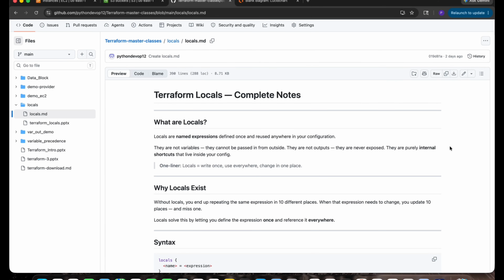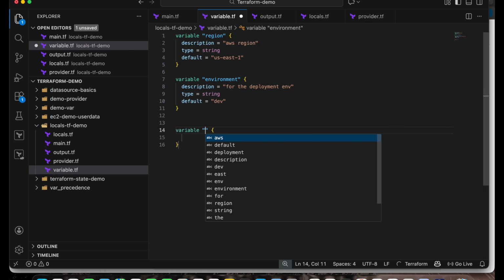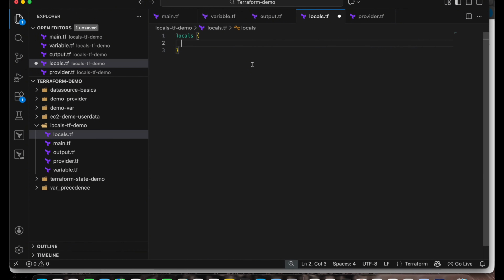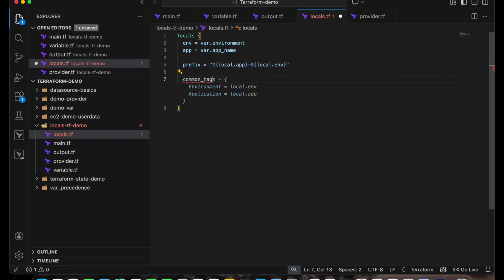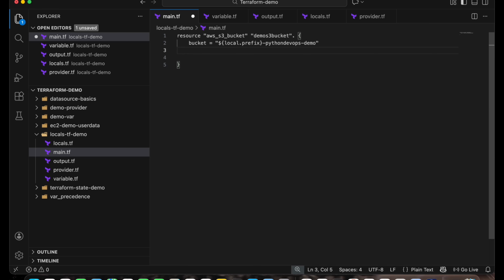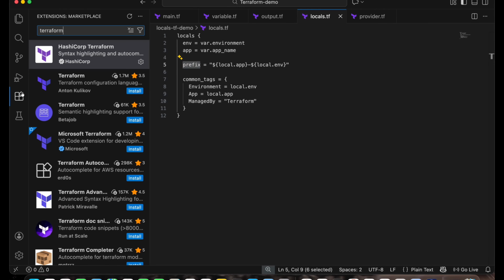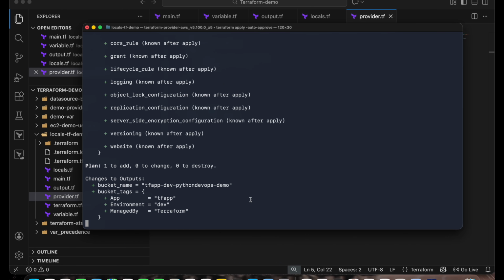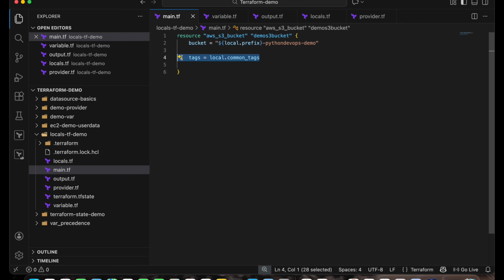Terraform Locals Practical Demo | Create S3 Bucket with Common Tags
🚀 Terraform Locals Practical Demo | AWS S3 Example

In this video, we'll implement Terraform Locals using a real AWS S3 Bucket example.

You'll learn how to:
✅ Create reusable Terraform configurations
✅ Build dynamic naming conventions using Locals
✅ Define common tags once and use them everywhere
✅ Improve code readability and maintainability
✅ Execute Terraform commands and verify resources in AWS

📌 Timeline

00:00 Introduction
00:22 Intro
00:55 Directory & Files Creation
02:00 variable.tf Coding
02:42 provider.tf Coding
04:48 locals.tf
06:24 main.tf
07:10 output.tf
09:02 Terraform Commands (init, validate, plan, apply)
10:20 AWS Console & Code Overview
10:33 Outro

📌 Terraform Locals Used

locals {
env = var.environment
app = var.app_name

prefix = "${local.app}-${local.env}"

common_tags = {
Environment = local.env
App = local.app
ManagedBy = "Terraform"

🔥 In the previous video we learned the theory of Terraform Locals.
In this video we implement it step-by-step using AWS S3 Buckets and common tagging patterns used in real-world DevOps projects.